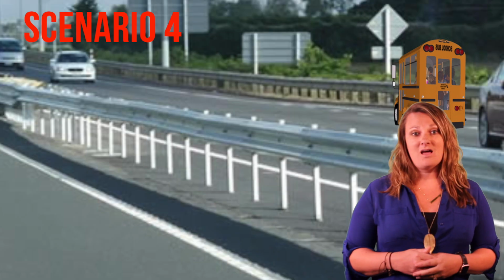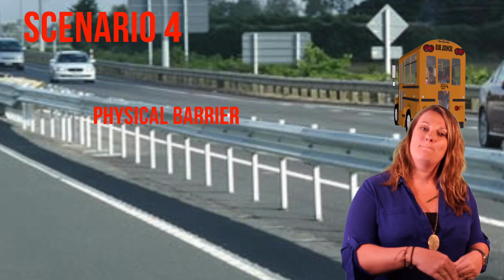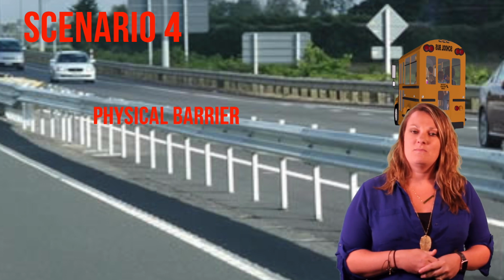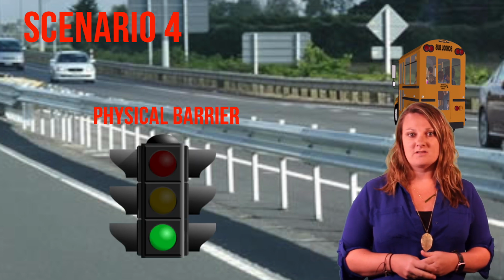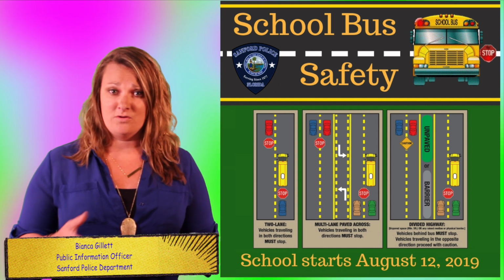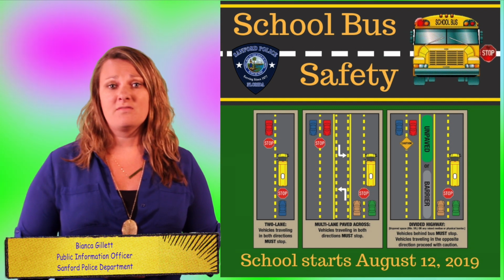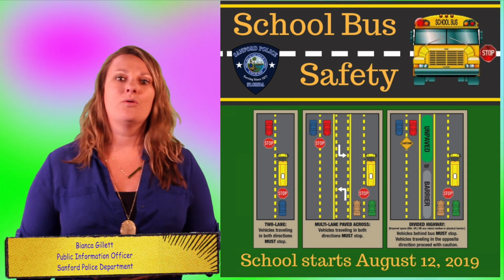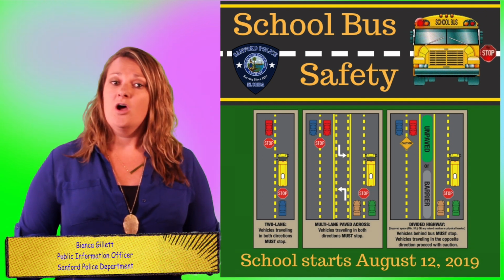Bus Stop Safety - Just The Ticket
Next week get ready to see those big yellow buses sharing the roads again.  How well do you think you know the laws about when you have to stop for a school bus?  Specifically on a road with more than two lanes of traffic.  Watch this video to see and see how well you know your laws.